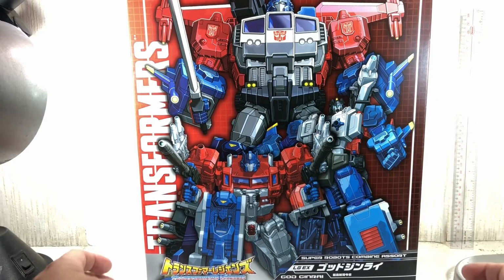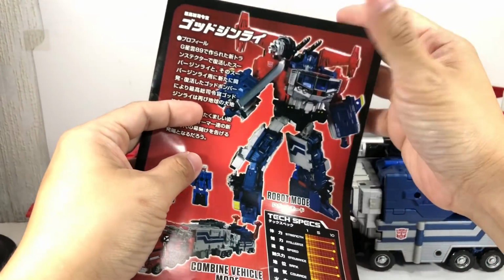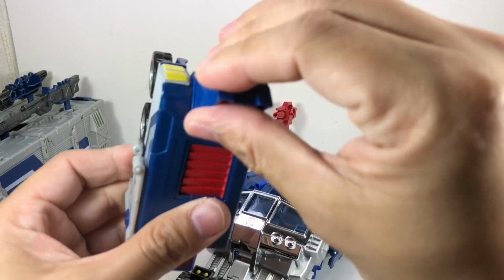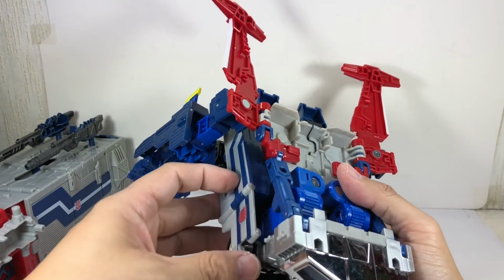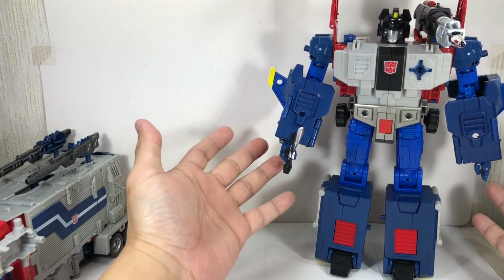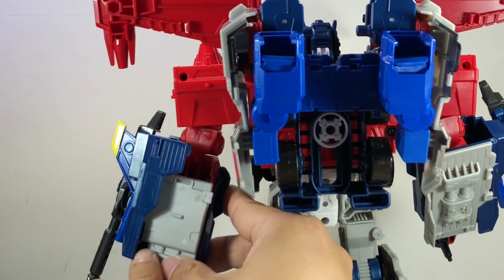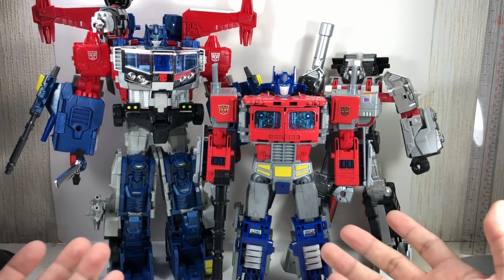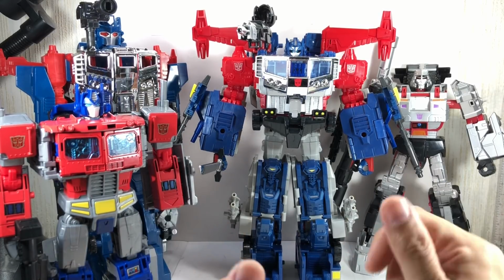Transformers Legends LG EX God Ginrai Chefatron Review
Transformers Legends LG EX God Ginrai Chefatron Review fxfranz optimus prime convoy titans return powermaster takara